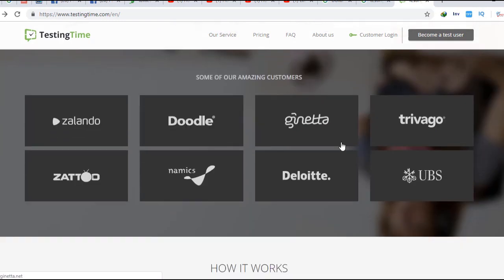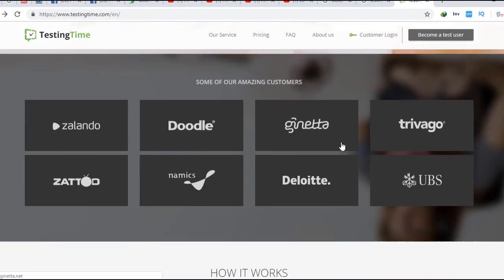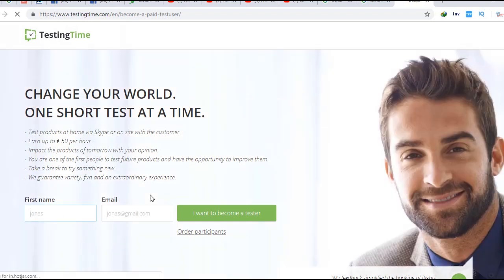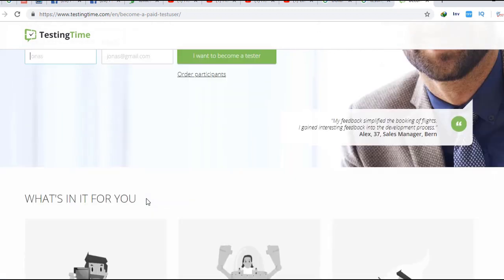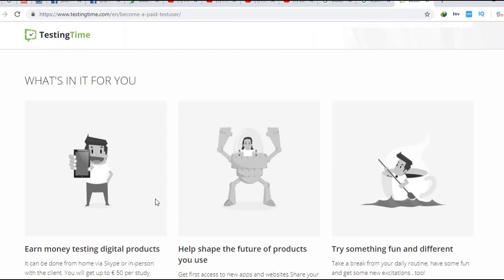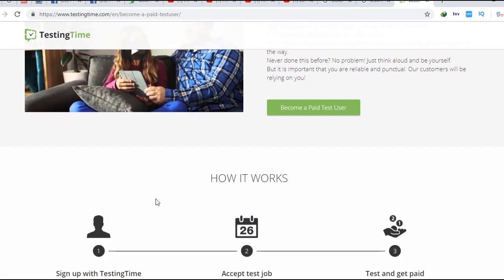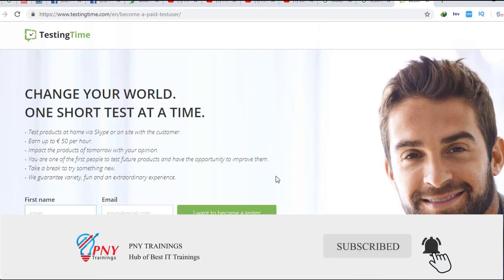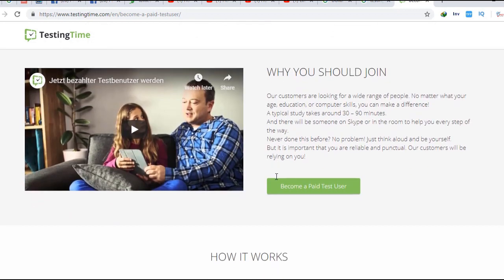How Can You Earn Per Hour By Just Clicking Screen !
PNY Trainings is the first choice of students who want to excel themself in the field of Internet Marketing. PNY Trainings consists of Top Level Trainers who are adept in the fields of Internet Marketing. We are the pioneer institute who started comprehensive Trainings for the benefits of students. Since our launch, hundreds of students are trained who secured good jobs in the expanding IT industry as we all know.

I.T Tower Branch Address:
Office # 4, 1st Floor I.T Tower Gulberg III Adjacent Chen One (Back Side of Hafeez Center) Lahore, Pakistan

Head Office Address:
Office # 03, Level # 02, Arfa Software Technology Park, Ferozpur Road Lahore, Pakistan